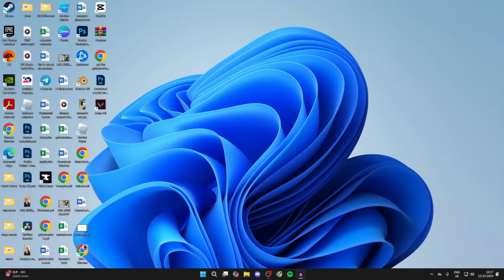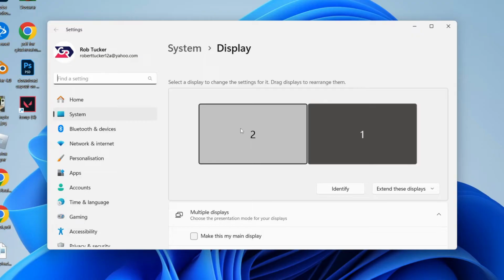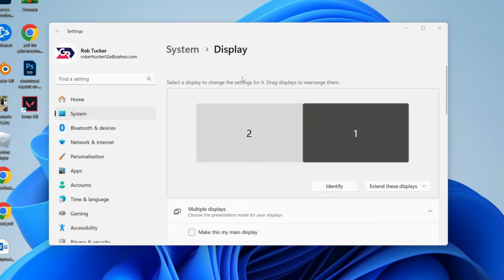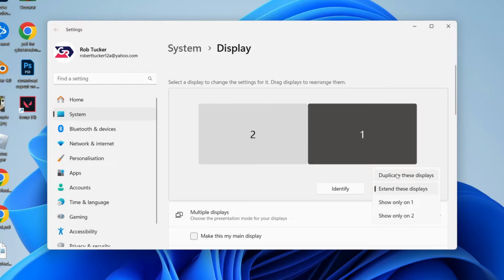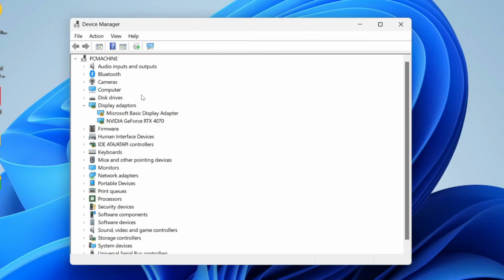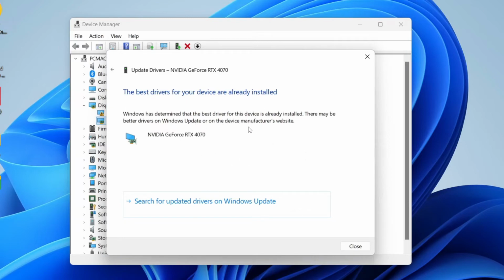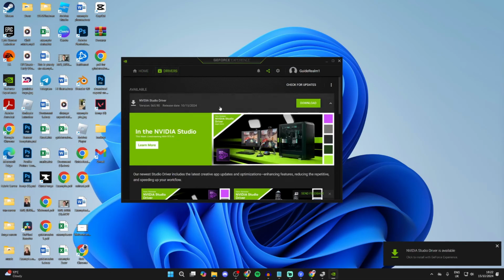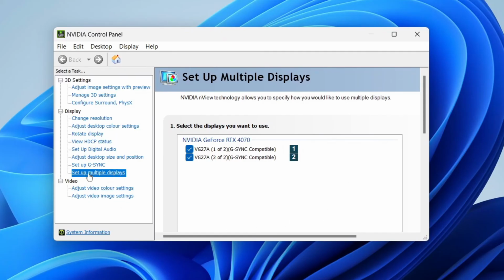How To Fix Second Monitor Not Being Detected In Windows - Full Guide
Learn how to fix second monitor not being detected in windows in this video.

GuideRealm